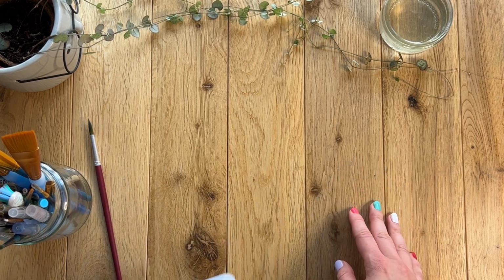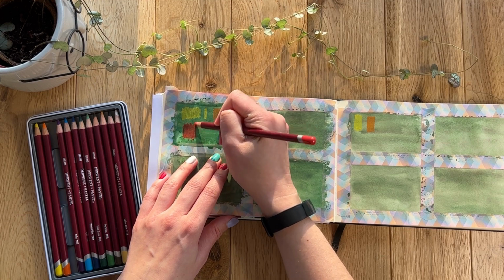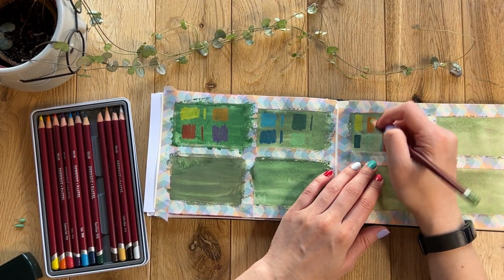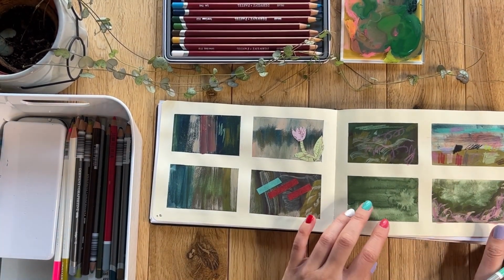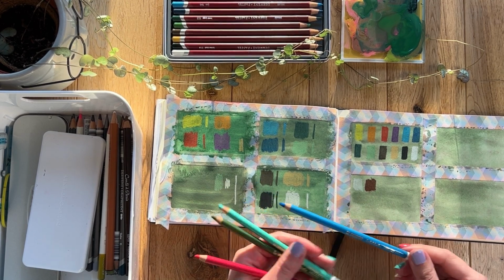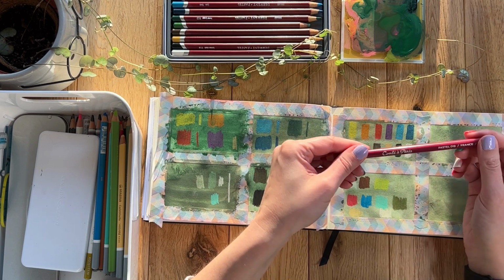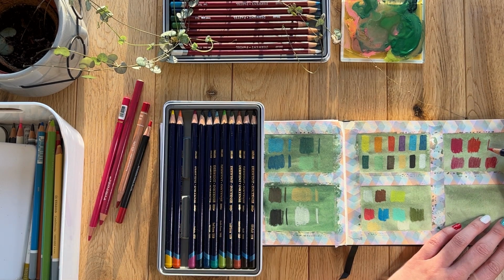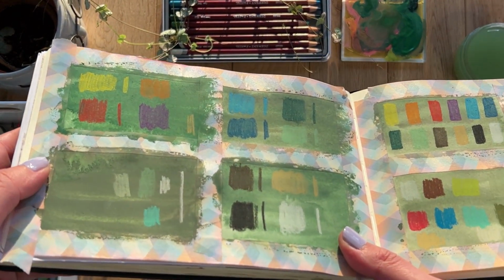Swatching Derwent Part 2 - Derwent Pastel Set and Review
Part 2 of the swatching session of Derwent Pastel Set of 12!

Join me as I try these out for the first time and try them on top of gouache paint.

The colours in the set are:
Process Yellow, Spectrum Orange, Cadmium Red, Violet, Cyan, Prussian Blue, Forest Green, Pea Green, Sepia, Yellow Ochre, Carbon Black and Titanium White.

What's your favourite one?